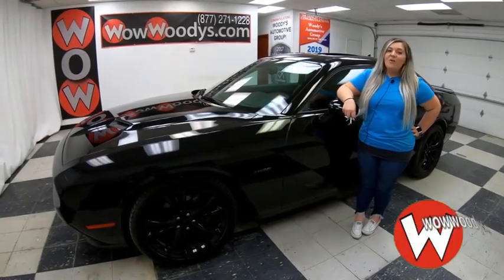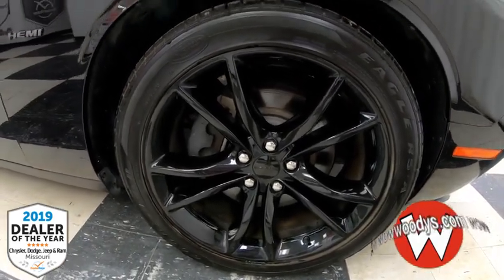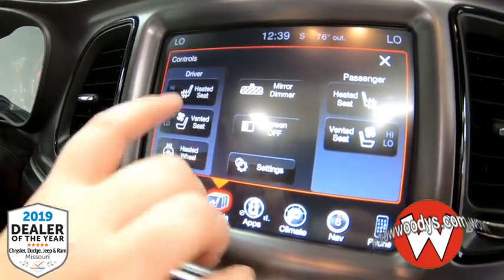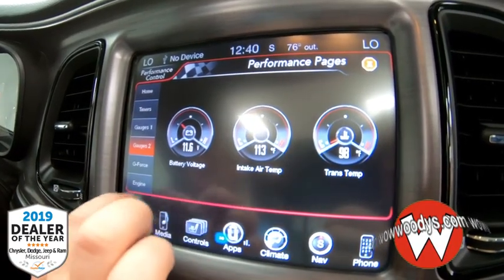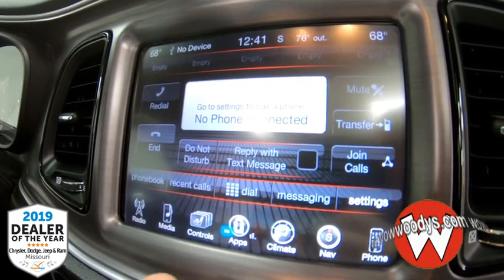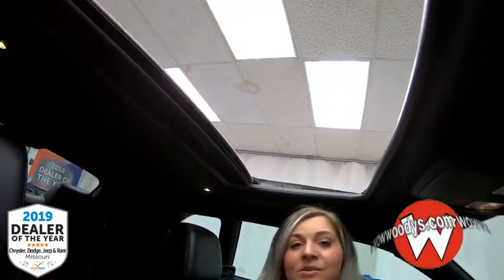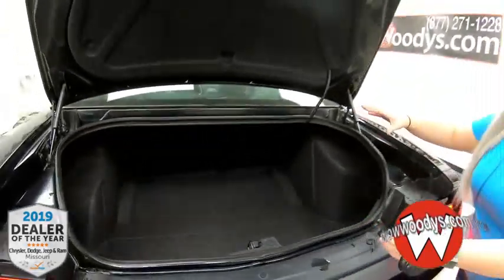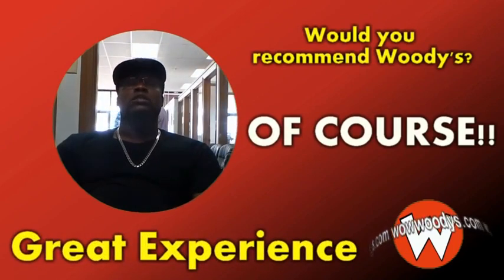2016 Dodge Challenger R/T Plus 16W428 Review | Video Walkaround | WowWoodys in Chillicothe, Missouri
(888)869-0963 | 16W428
2016 Dodge Challenger R/T Plus 16W428 Review | Video Walkaround | WowWoodys in Chillicothe, Missouri

This Dodge Challenger has a powerful Regular Unleaded V-8 5.7 L/345 engine powering this Automatic transmission. WHEELS: 20" X 8.0" GLOSS BLACK PAINTED ALUMINUM, TRANSMISSION: 8-SPEED AUTOMATIC 8HP70 -inc: Auto Leather Wrapped Shift Knob, 230MM Rear Axle, Tip Start, TIRES: P245/45ZR20 AS PERFORMANCE -inc Goodyear Brand Tires, High-Speed Engine Controller.

Packages That Make Driving the Dodge Challenger R/T Plus An Experience
SUPER TRACK PAK -inc: Sport Suspension, Performance Steering, Goodyear Brand Tires, Rear Bodycolor Spoiler, High Performance Brakes, High Speed Engine Controller, Steering Wheel Mounted Shift Control, ParkView Rear Back-Up Camera, Wheels: 20" x 8.0" Aluminum Hyperblack, Tires: P245/45ZR20 BSW Performance, ParkSense Rear Park Assist System, RADIO: UCONNECT 8.4 NAV -inc: HD Radio, Shark Fin Antenna, GPS Navigation,8.4" Touchscreen Display, PREMIUM SOUND GROUP -inc: 18 Speakers Premium Audio System, harman/kardon GreenEdge Amp, POWER SUNROOF, PITCH BLACK CLEARCOAT, ENGINE: 5.7L V8 HEMI MDS VVT, DRIVER CONVENIENCE GROUP -inc: Blind Spot & Cross Path Detection, Power Multi-Function Foldaway Mirrors, DELETE SPARE TIRE -inc: Tire Service Kit, BLACKTOP STRIPE DELETE, BLACKTOP PACKAGE -inc: Wheels: 20" x 8.0" Gloss Black Painted Aluminum, Blacktop R/T Badge, Black Grille w/Bezel, HEMI Blacktop Fender Badge, Black-Edged Premium Floormats, Gloss Black I/P Cluster Trim Rings, Black Fuel Filler Door, Leather Performance Steering Wheel, Blacktop Stripe, Challenger Blacktop Grille Badge, BLACK, NAPPA LEATHER SPORT SEAT, Window Grid Antenna, Voice Recorder, Variable Intermittent Wipers.

No Hassles on over 1,000 Cars, Trucks, SUVs & Minivans. Plus, Smart Warranties on Most!~ With the largest, most diverse inventory in Middle America, you can view all makes in one location! We will pick you up at the airport! Call your friendly sales advisor for details. (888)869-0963.